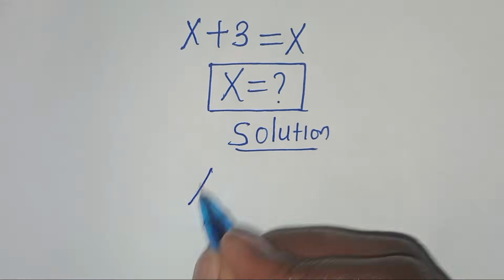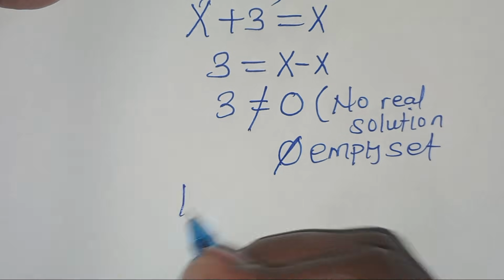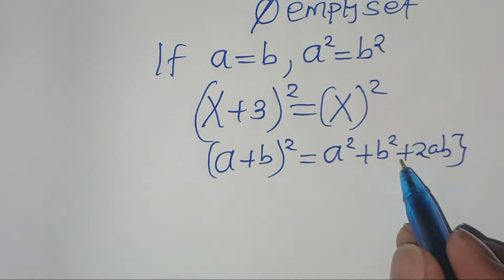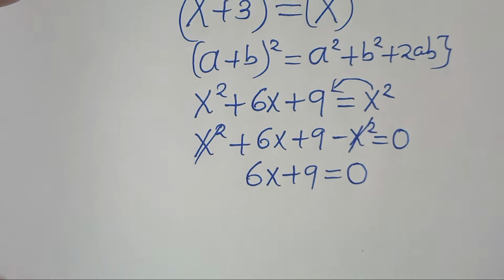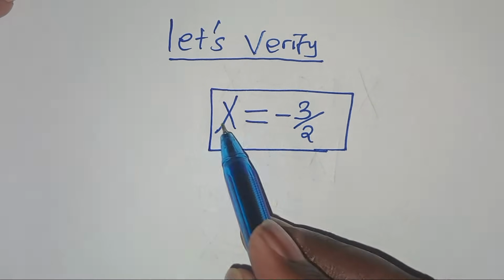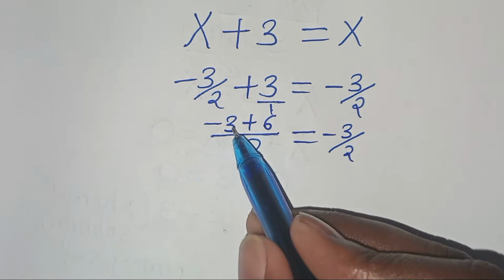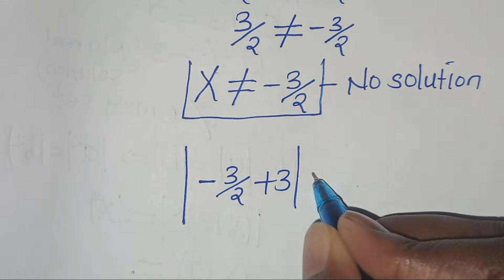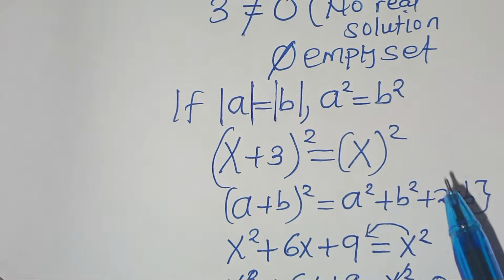Germany | Can you solve this? | Math Olympiad